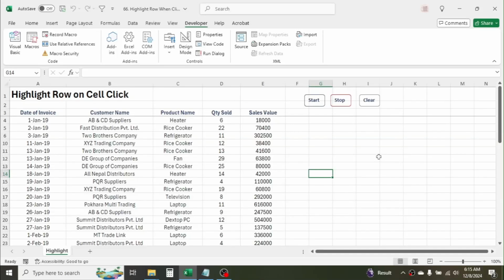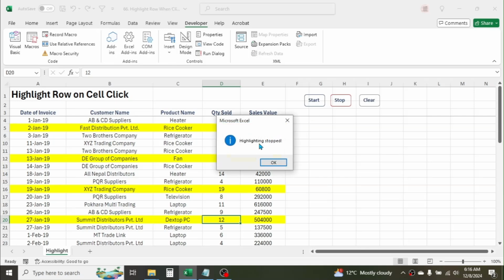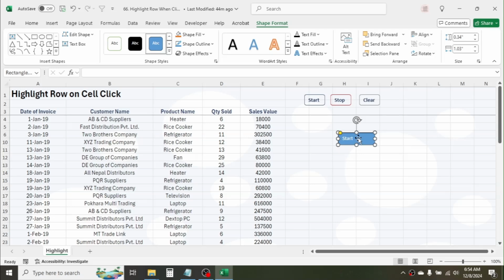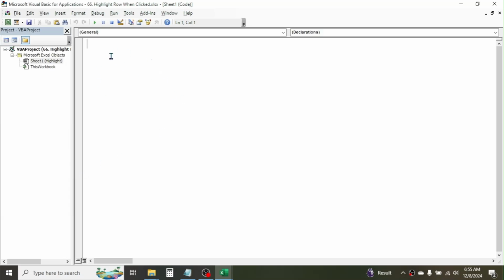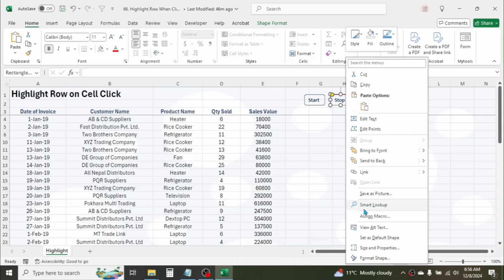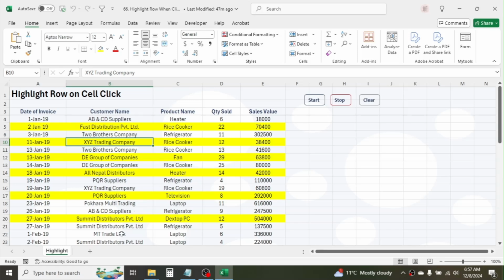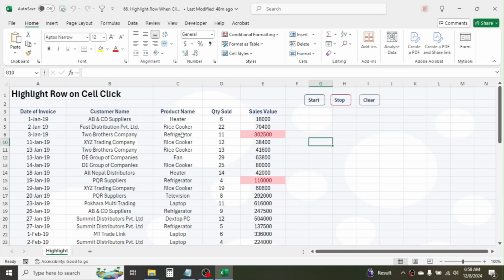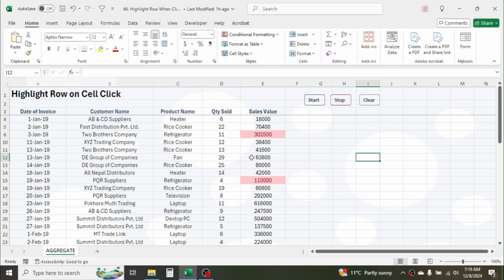How to Highlight Row by Mouse Click in Excel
Learn how to auto highlight row by mouse click in Excel. The highlighting process can be controlled by using the start, stop and clear buttons.